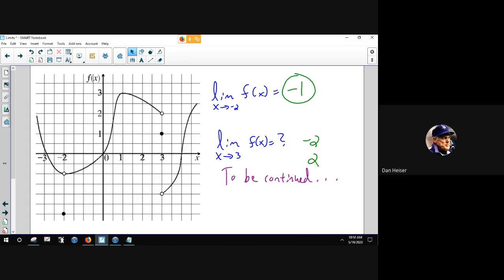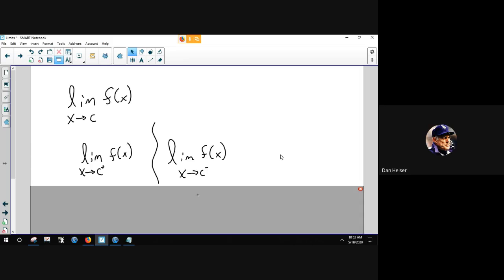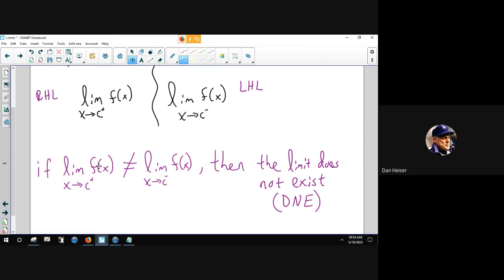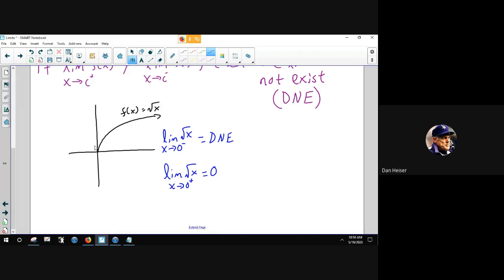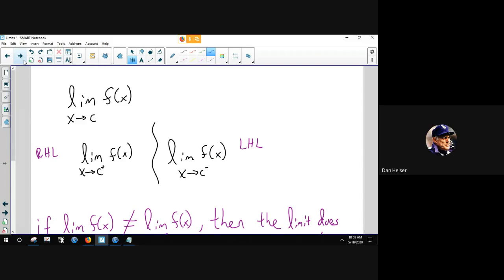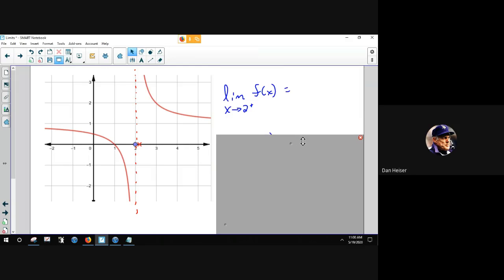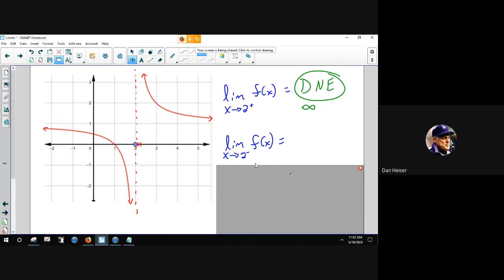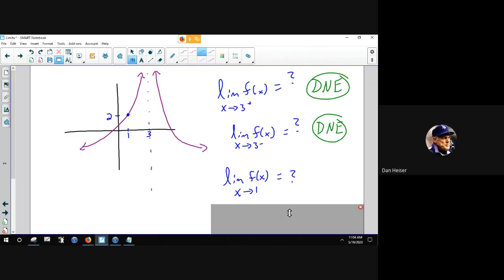Limits part 2